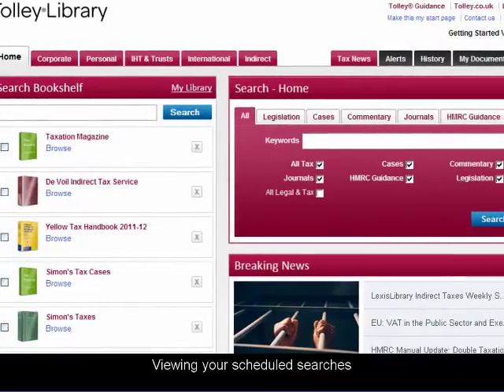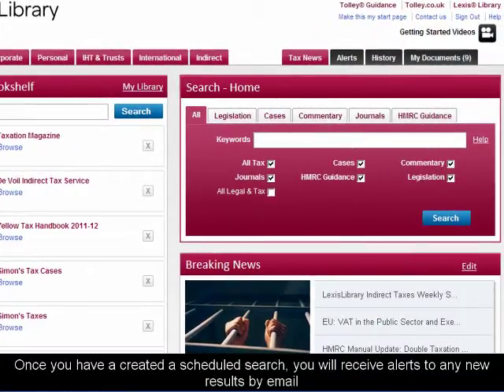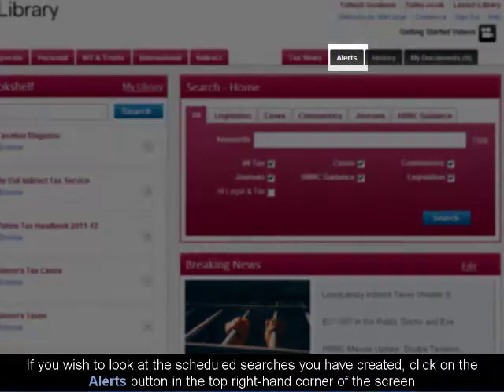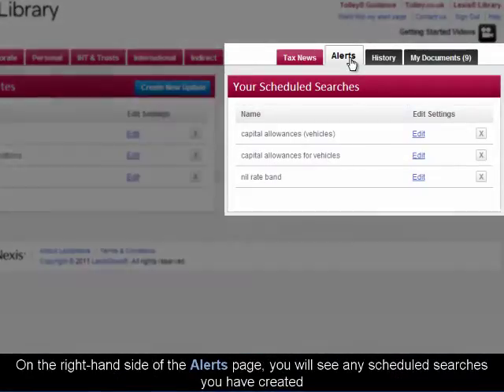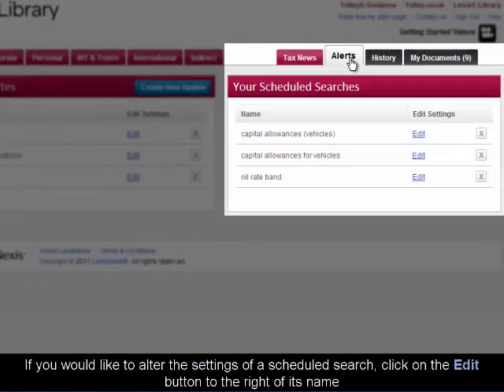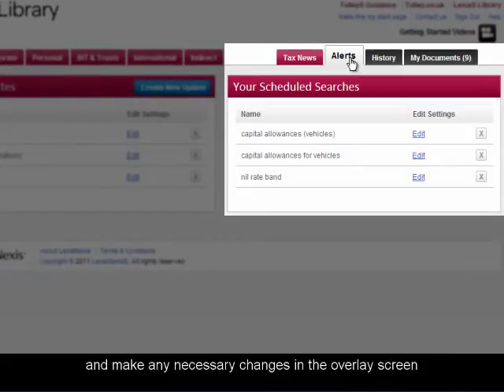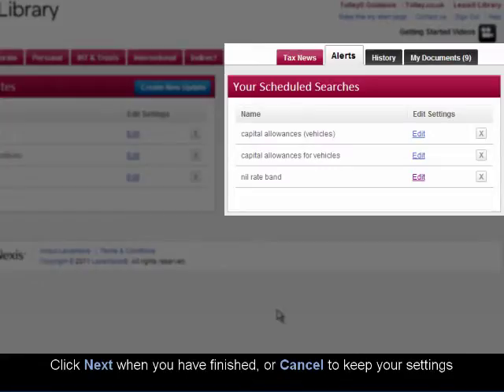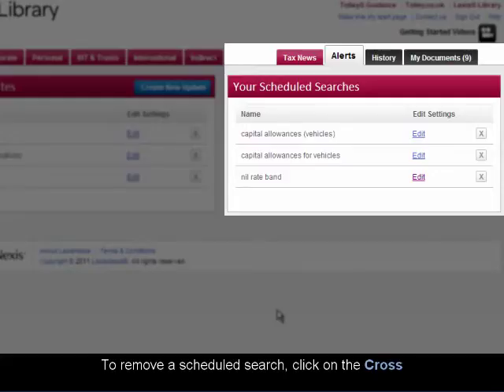TolleyLibrary - Viewing Scheduled Searches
This 90 second iKnowledge module will show you how to view scheduled searches in TolleyLibrary - a product of LexisNexis®